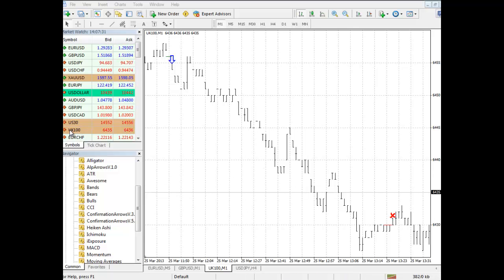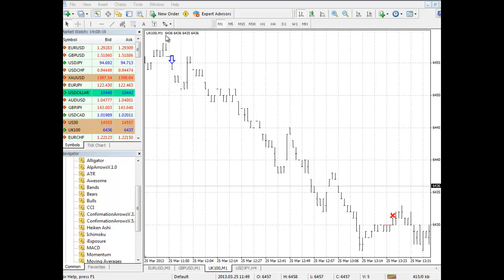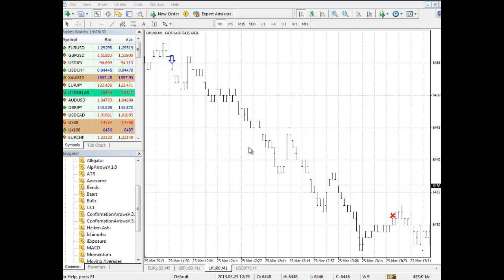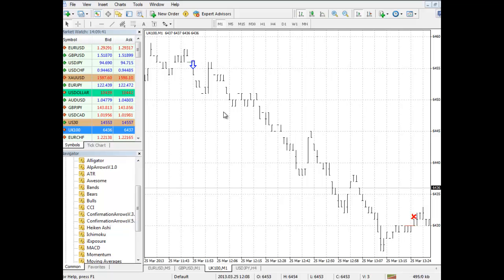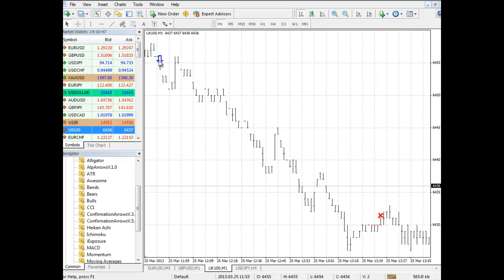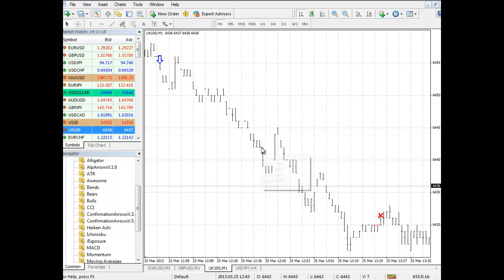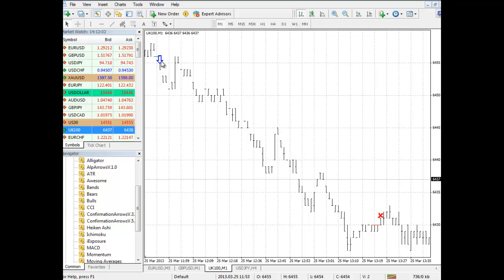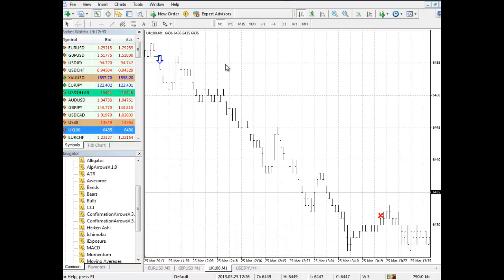FTSE100 Trading: Placing Orders on MT4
🔽4 STEPS Below: How to learn trading and investing - beginner or expert

It’s an opportunity to learn with weekly updates, a structured course, and reach out to me and my team on WhatsApp on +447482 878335 all free as part of my mission to educate 1m people worldwide on trading and investing as a hedge fund CEO giving back.

4.

Watch the best videos on the best practices from a hedge fund manager of trading and investing, learn how to invest in stocks and shares and trade forex too, learn how to buy and sell shares. Best suited for beginners to advanced people, who wish to learn about the stock market.

As anyone familiar with my work knows, I am a strong believer in practice over theory. That said, there is no denying that I have made a great deal of money with my trading as well as mentoring thousands of students through it.

This is why I created my free courses: To give you the knowledge and the tools to start profiting online with as little risk as possible - but there is always risk. I'll be updating every single week with new videos, recommendations, and concepts from the world of trading and investing online.

The majority of people do not trade or invest online because they do not have the skills to be successful. In this channel, you will learn how to trade and invest in the markets by a trader who has traded his own funds online, through his hedge fund, for more than twenty years and reached a level where he can now help others by teaching them how to be successful traders and investors.

Your cash is not a one trick pony. With no way to progress, you struggle to make money consistently.

If only there was a place where you could find a simple roadmap to trading online…

We offer simple, easy-to-follow video tutorials, as well as mentoring on every aspect of trading online by some of the top names in the industry.

Learning to trade online can be confusing, especially when you’re just starting out and don’t know a spread from a stock, a future from forex.

I know it’s frustrating, but no one is likely to tell you how to trade correctly, not least because there are plenty of sharks out there looking to take advantage of newbies.

Solution: In our latest video series and mentoring program I am showing people like yourself exactly what you need to do to start profitable trading and investing online. Free. Forever. For everyone - see the links above.

Investing of any kind involves risk. While it is possible to minimize risk, your investments are solely your responsibility. It is imperative that you conduct your own research. There is always a risk of loss in any trading and and investing.